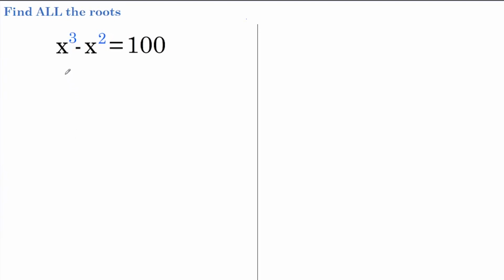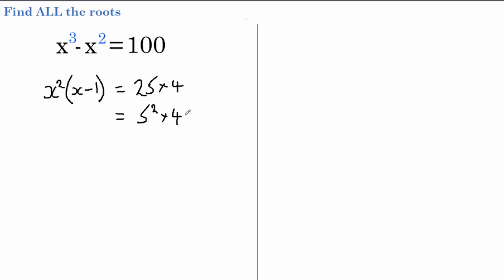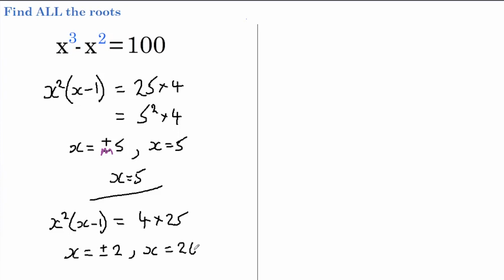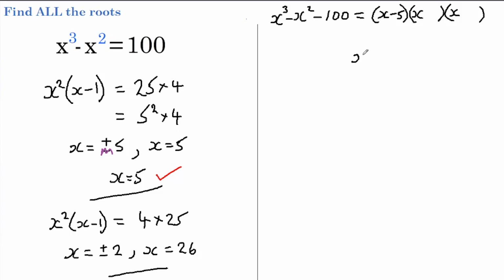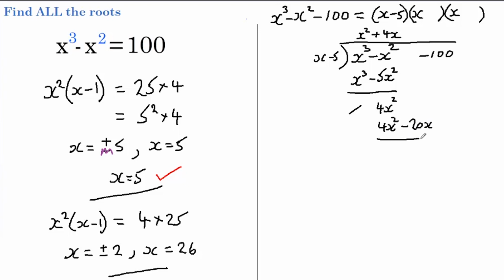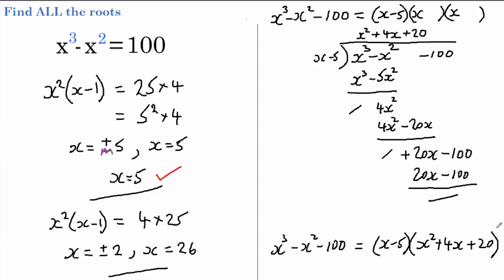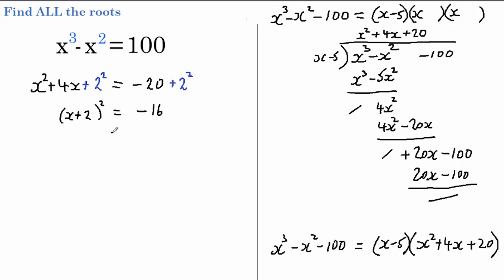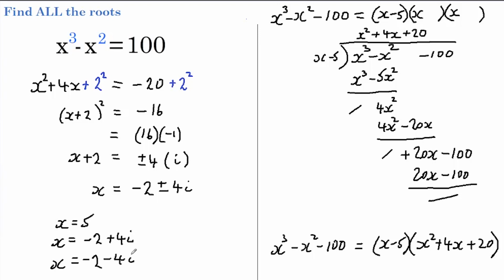What's the best way to find all the roots to this equation?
How would you find all the roots to this equation? Give it a go yourself first then watch the video as I explain how it's done in detail so that YOU too can solve problems like this.

PiSquared offers FAST, ACCURATE and CLEAR explanations to a range math related problems to help YOU learn, understand and become more skilled at problem solving.

PiSquared educates in Mathematics from a basic intro level all the way up to Math Olympiad standard covering a wide range of topics including Algebra Trigonometry Logarithms Calculus and much, much more.

PiSquared also sets Maths puzzles and offers tips and tricks to make your life easy, often getting answers in just a few seconds, I even include some Maths humour for your amusement!